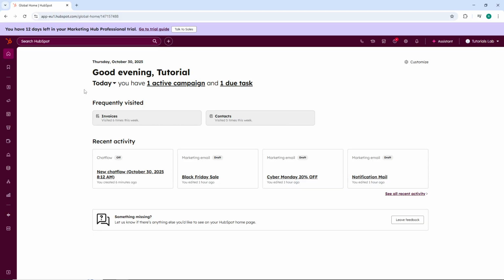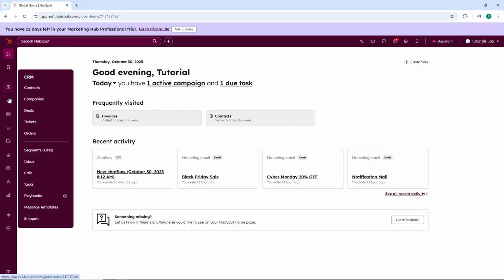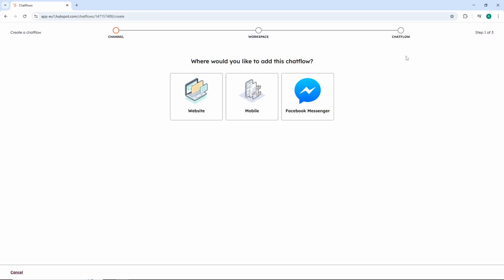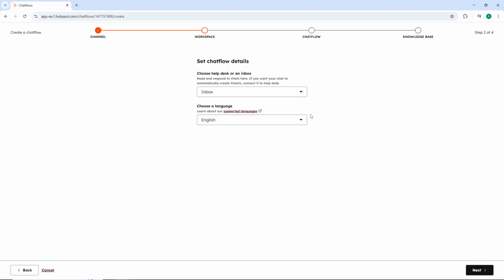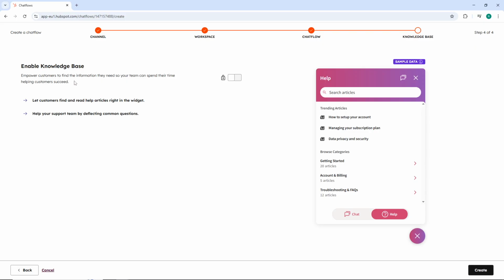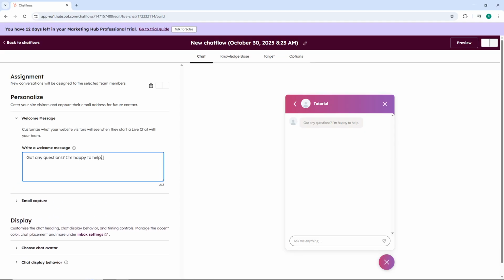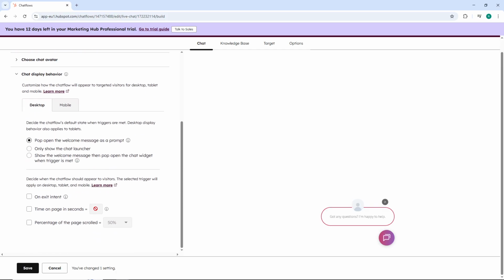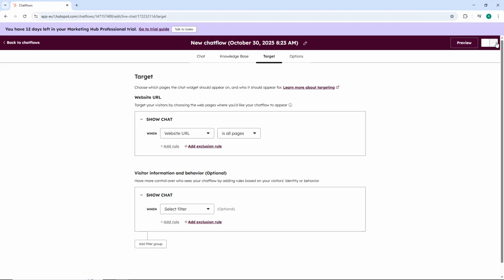How To Add Live Chat To Your Website In HubSpot (Tutorial 2025)